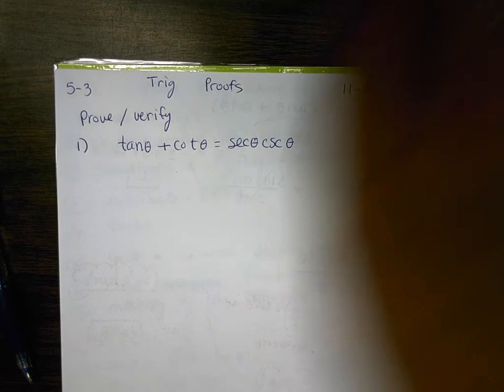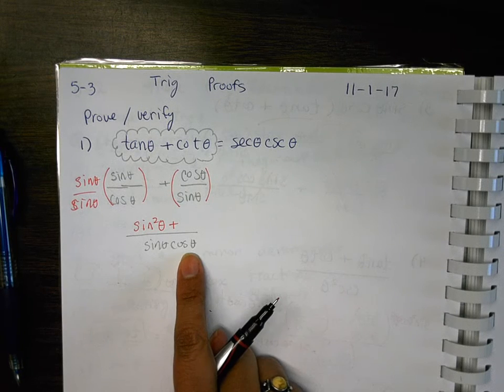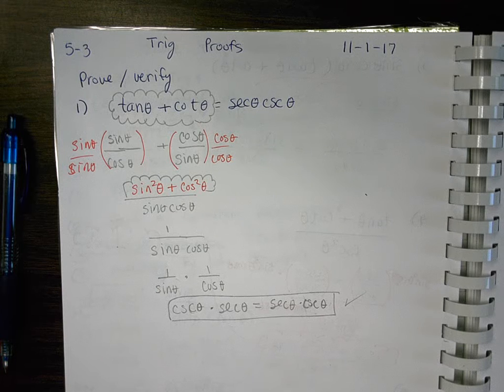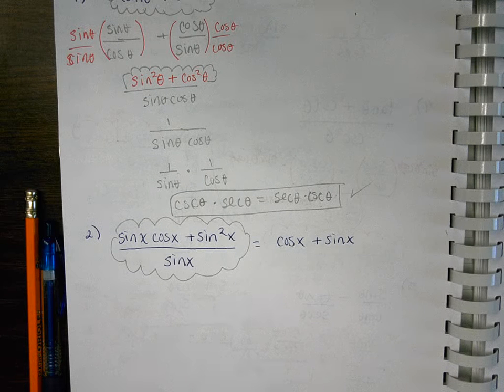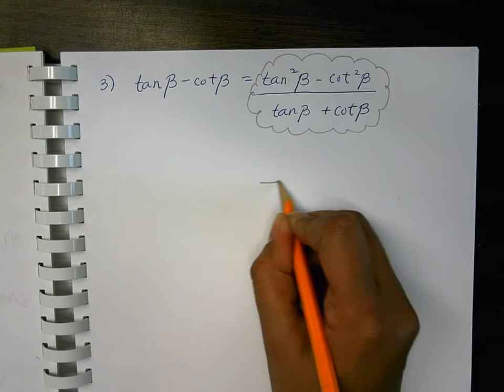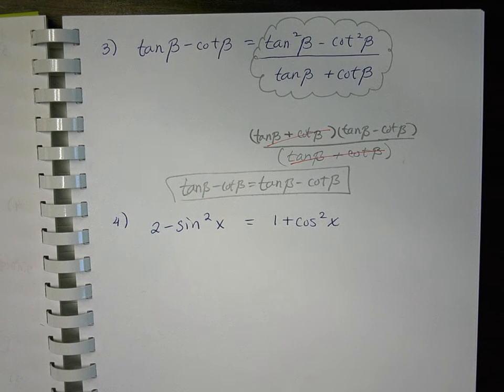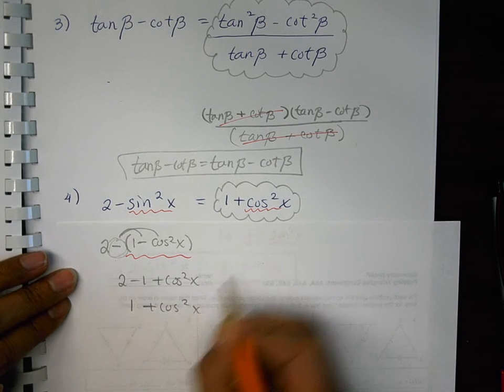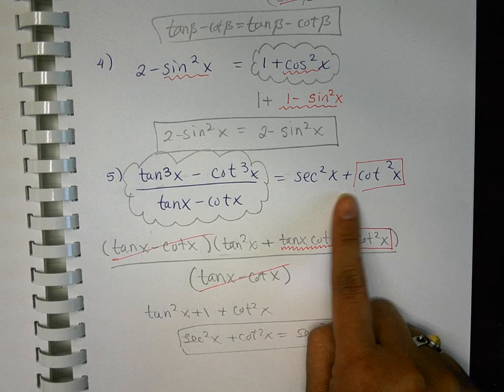Advanced Math Unit 5.3 Torres